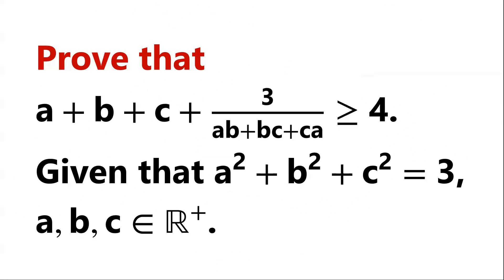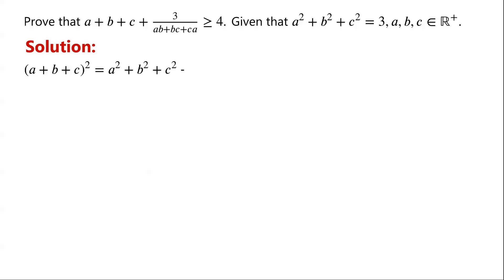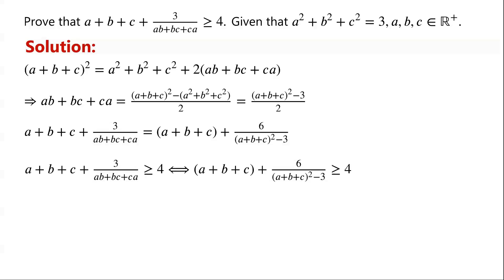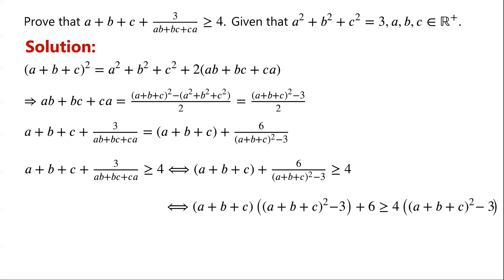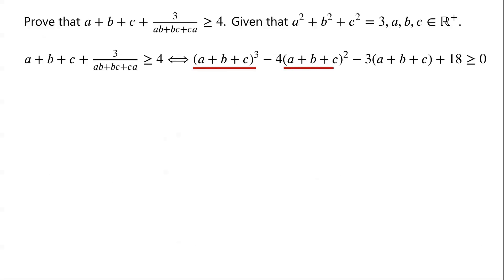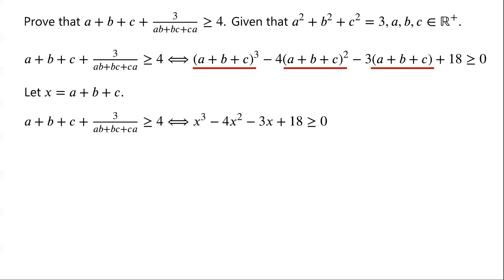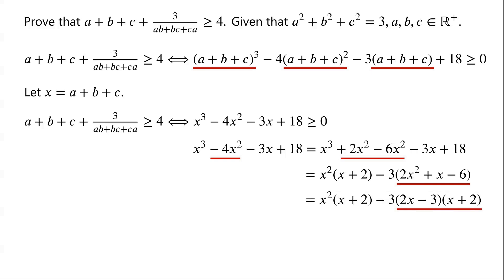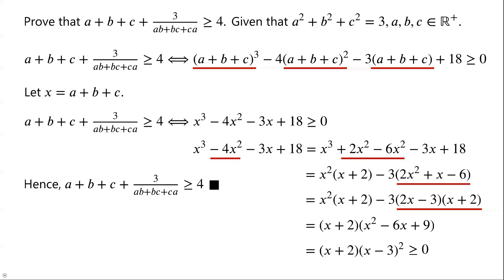Prove The Inequality.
Prove inequalities
Inequality proofs

Mathematical challenges
Olympics math
Olympics maths
Olympics mathematics
Math Olympiad
Olympiad exam
AwesomeMath